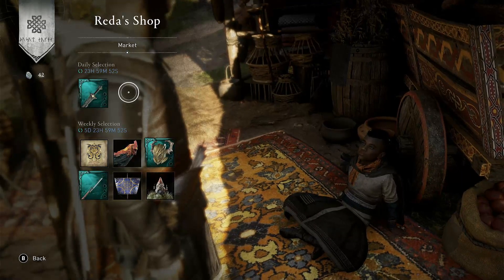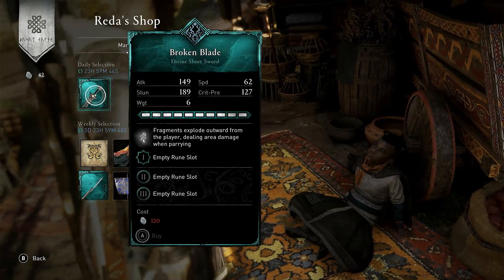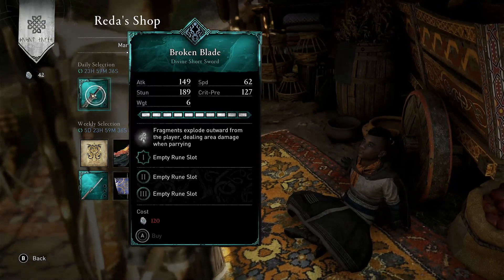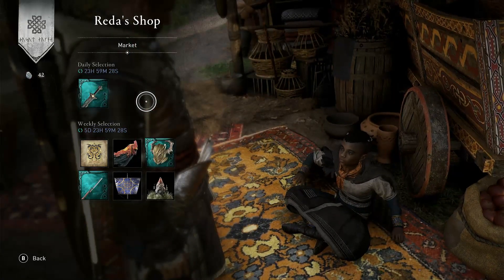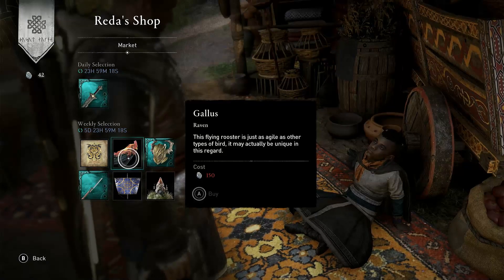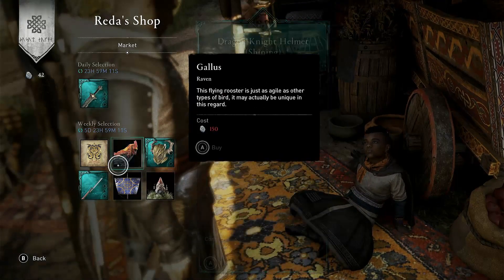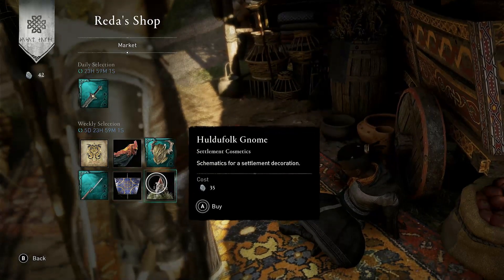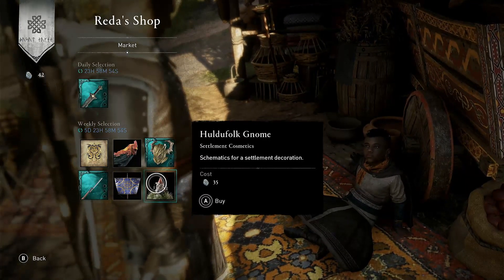AC Valhalla - REDA's SHOP DAILY UPDATE - 3rd Jan 2024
This video features the daily REDA's shop update for AC Valhalla